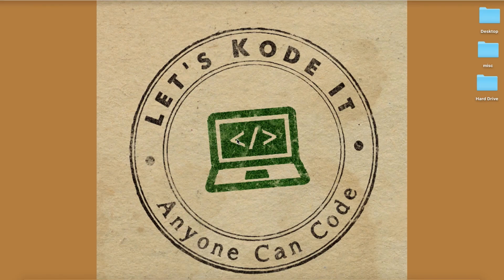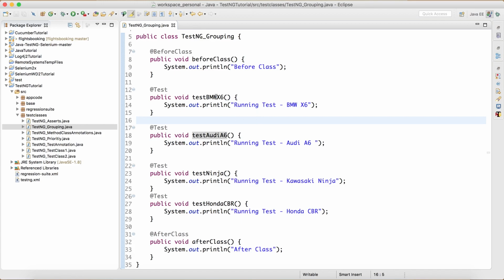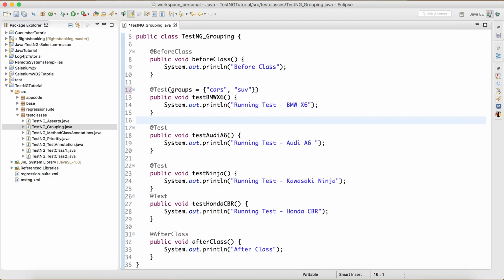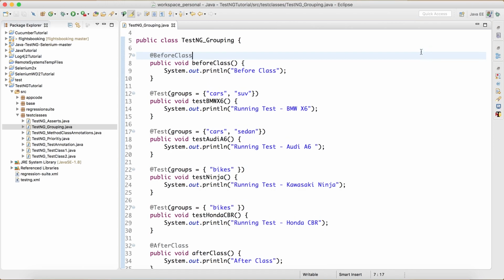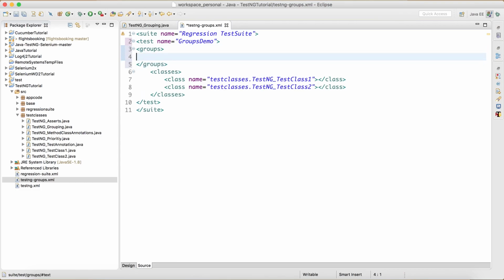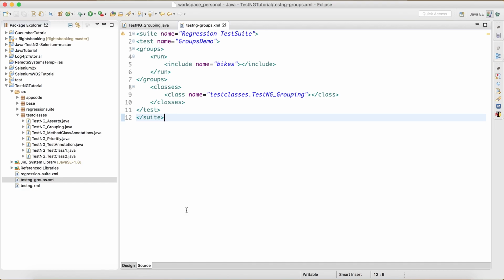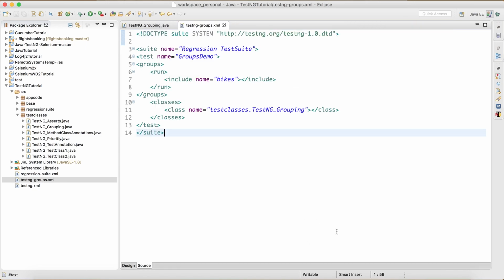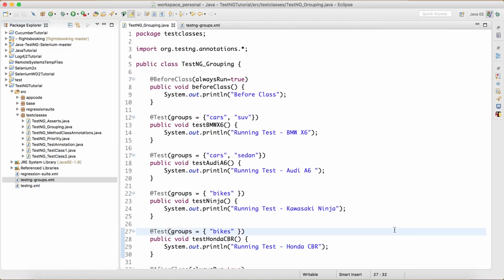5.2 TestNG Advanced Features How to Group Test Methods P1